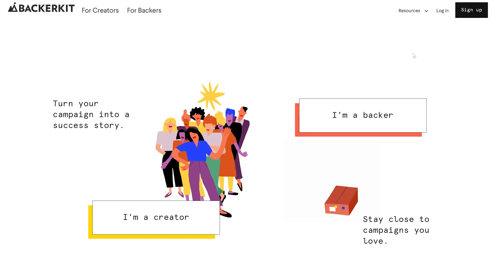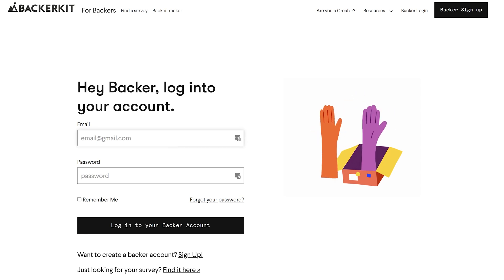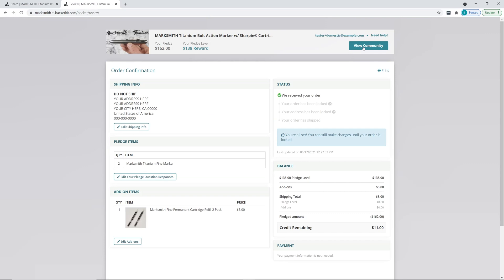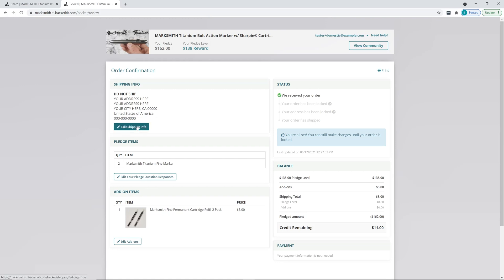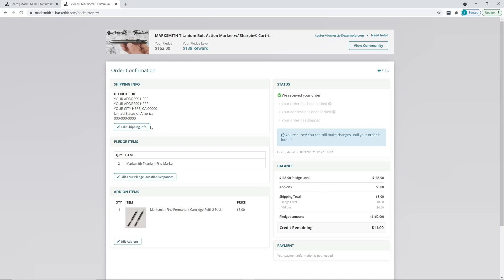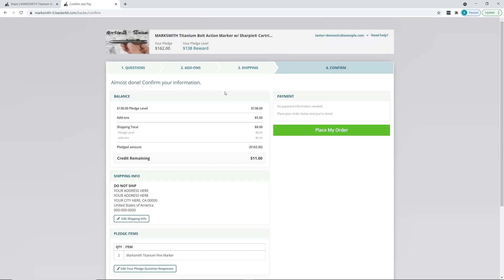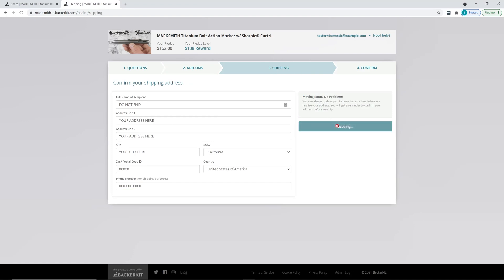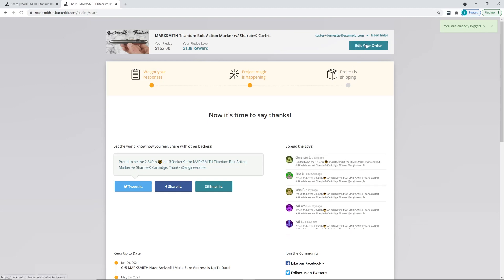BackerKit: How To Change or Update Shipping Address Survey on Desktop for Kickstarter or Indiegogo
How To Change or Update Shipping Address in Backerkit Survey for Kickstarter or Indiegogo Campaign

Instructions for our backers on how to change their reward delivery address in Backerkit on a desktop or laptop computer.